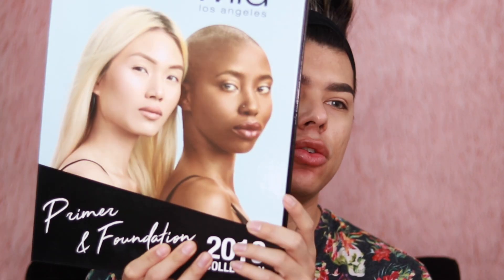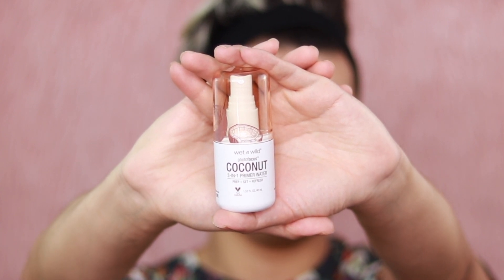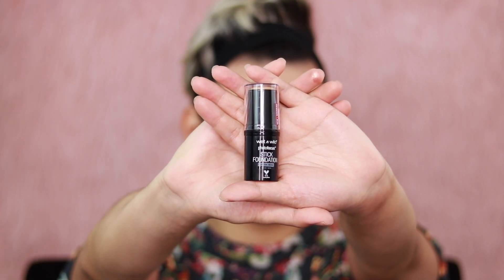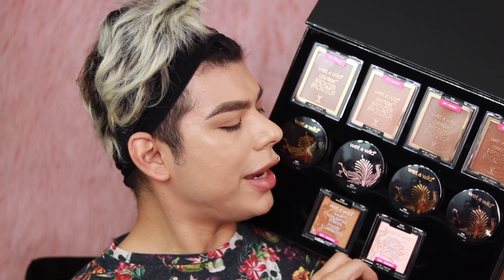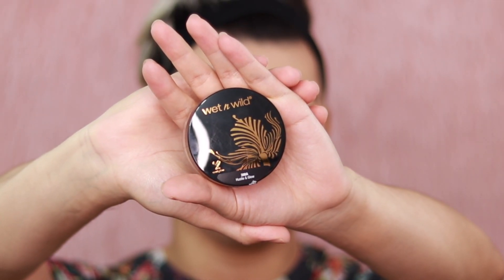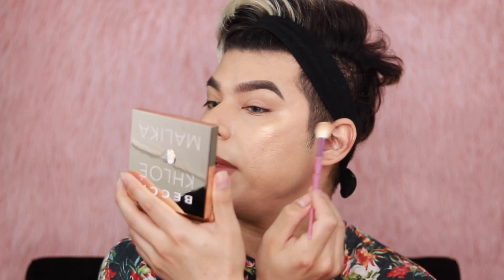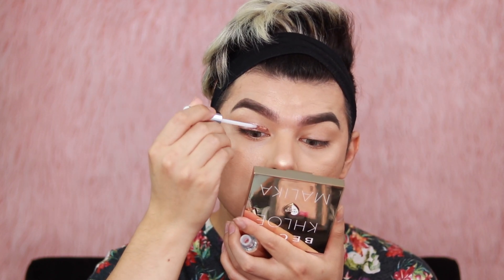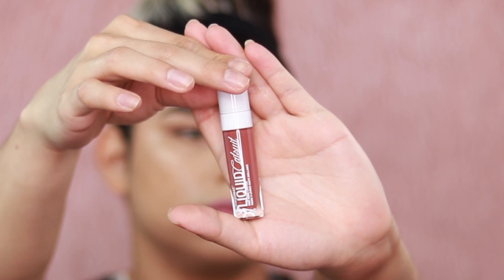FULL FACE USING DRUG STORE MAKEUP FT. WET N WILD | DGAFpanda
Hey guys in this Beauty video, I go over the quality of the new 2019 WetNWild Collection featuring bronzers, highlighters, Liquid Lipsticks, Liquid Eyeshadow, and their new Photofocus Foundation Stick! Also, If you feel like I have inspired you in any way, and what to help me out achieve my "influencer" goals, please leave a short testimony for me to Sephora Squad. I truly appreciate your support!

ASK ME Questions On SNAPCHAT!

2W2 Rattan in Estee Lauder Double Wear
280W in Lancome Teint Idole
M40 in Cover Girl TruBlend
4.0 in Urban Decay All Nighter Foundation
Stromboli in Nars Natural Radiant Foundation
NC30 in Mac Pro Longwear Foundation
310G in Huda Beauty Foundation
32 Beige Light in Marc Jacobs Re(MARC)able Foundation
GOLDEN BEIGE in Too Faced Born This Way Foundation
GOLDEN BEIGE in Too Faced Peach Perfect Foundation
4.5 Medium in Charlotte Tilbury Magic Foundation
104 Golden Beige in L’OREAL Pro-Matte Foundation
205 Natural Beige in L’OREAL Pro-Glow Foundation
530 Light Medium in Cover Girl Clean Matte BB Cream
6.5 Buttermilk in Clinique Beyond Perfecting Foundation + Concealer
128 Warm Nude in Maybelline Matte + Poreless Foundation
Golden Beige in Wet n’ Wild Photofocus Foundation
St. Moritz in Nars Velvet Matte Skin Tint